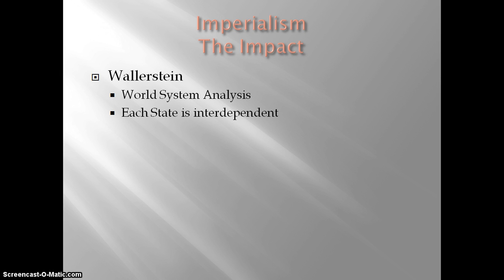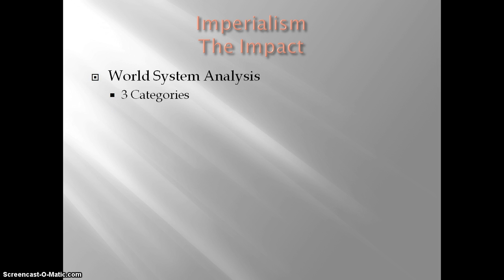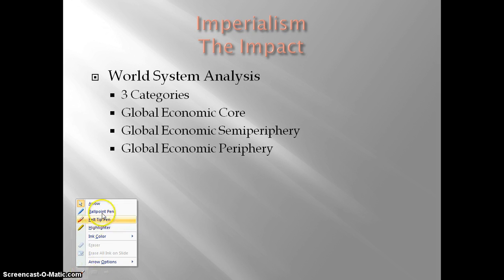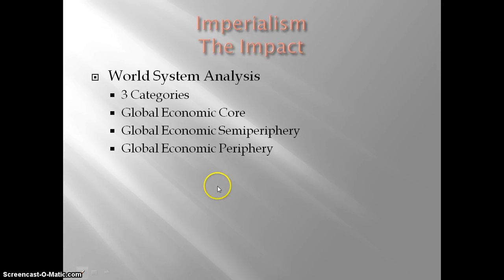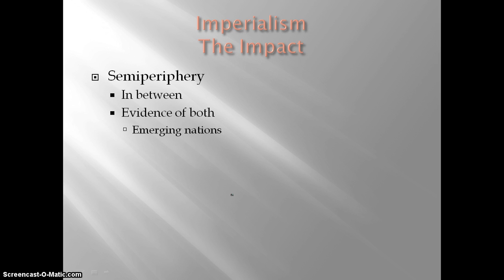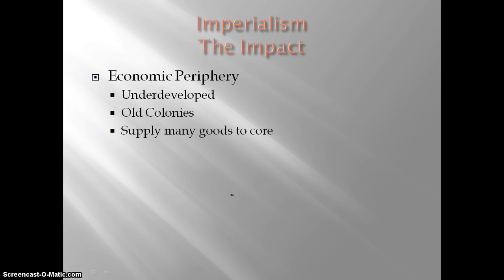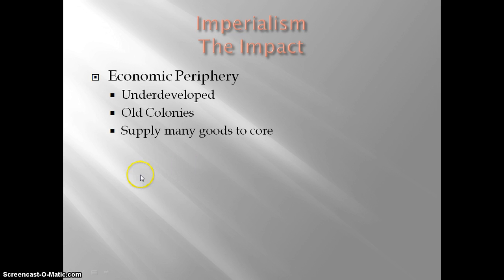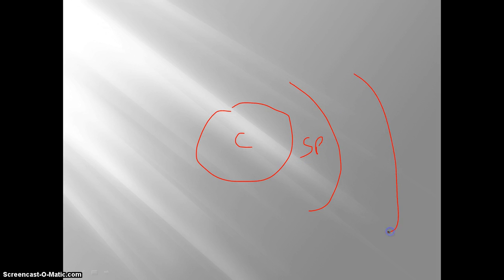AP Human Geography - Impacts of Imperialism: World Systems Analysis